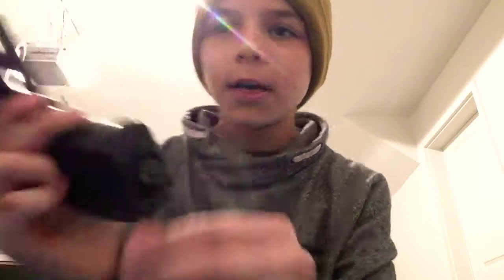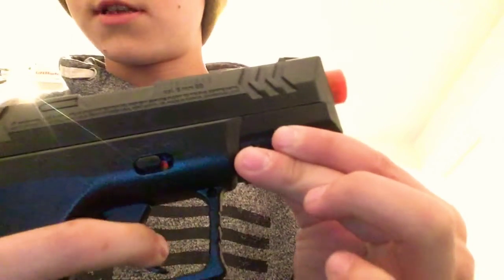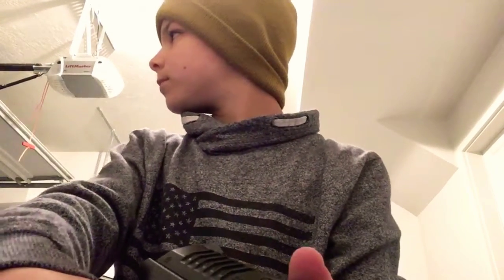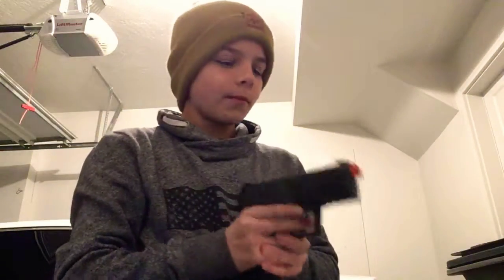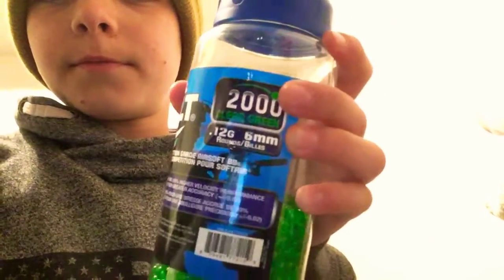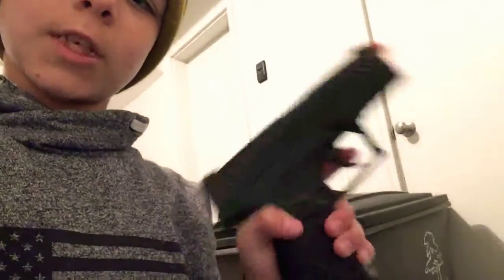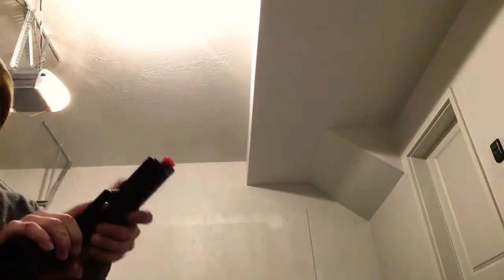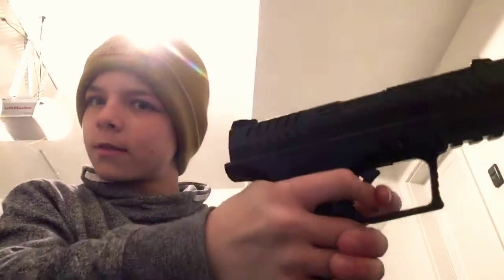Glock 17 CO2 gun review